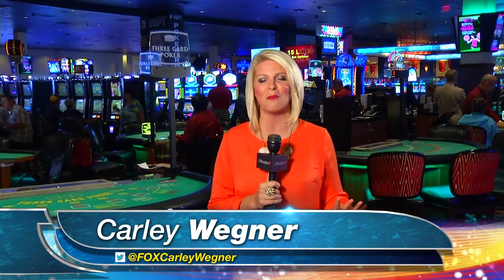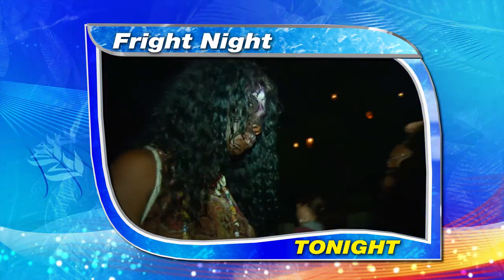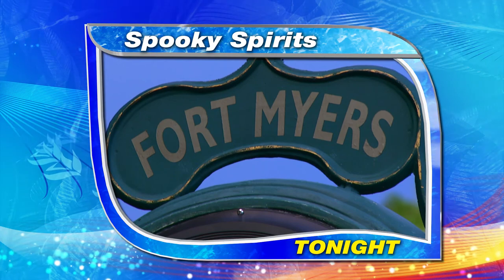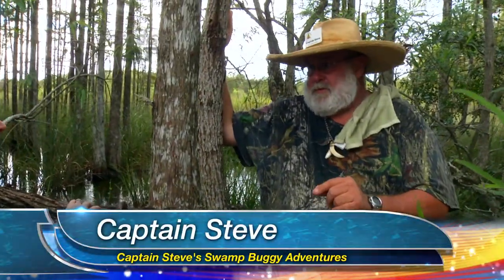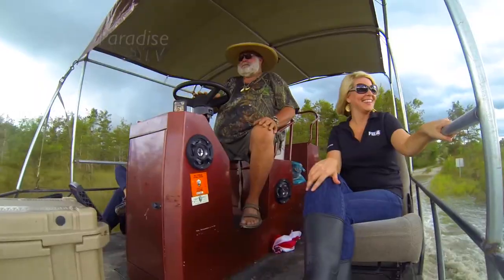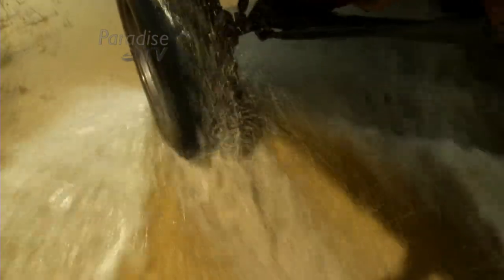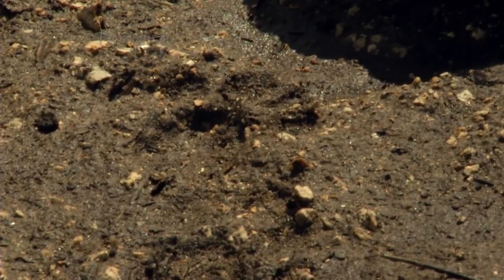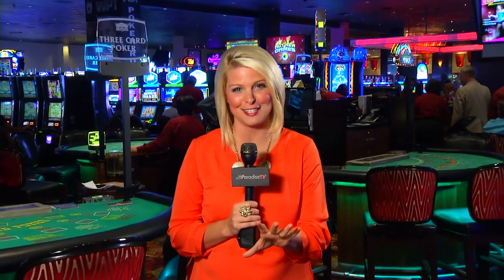Captain Steve's Swamp Buggy 10-1-14